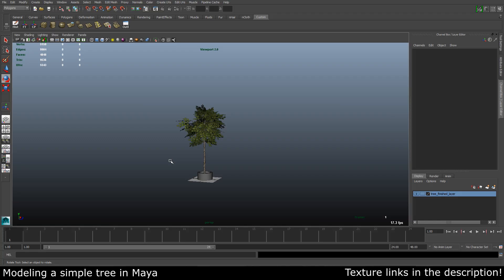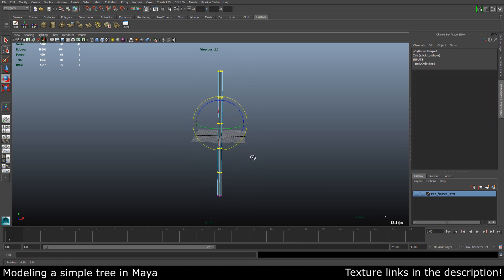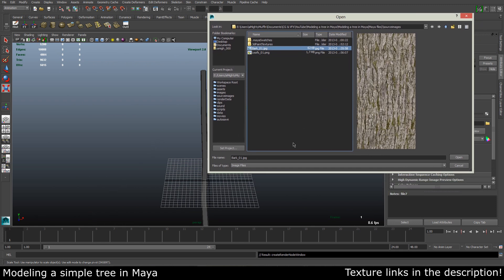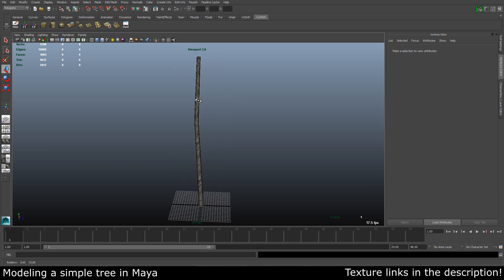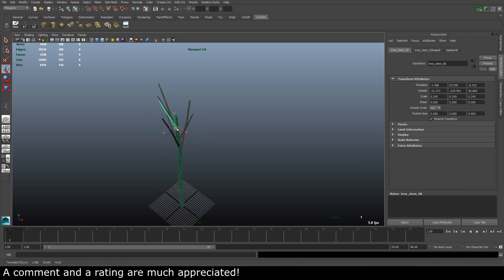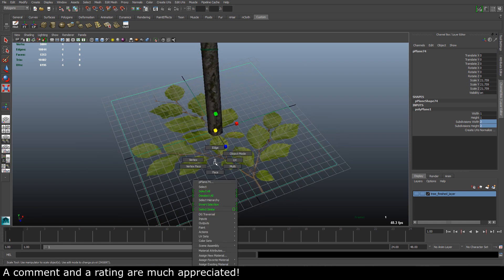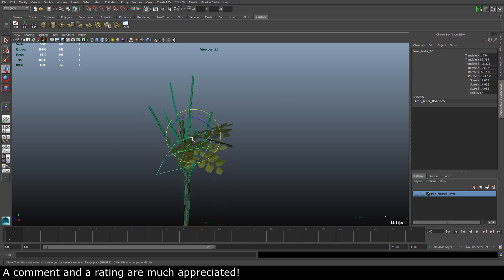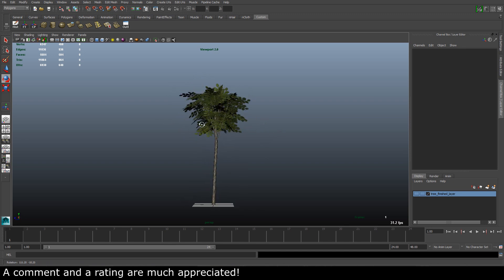Modeling a simple tree in Maya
I show you how you quick and easy can model and texture a simple tree in Maya. This tutorial was mainly oriented towards speed and ease.